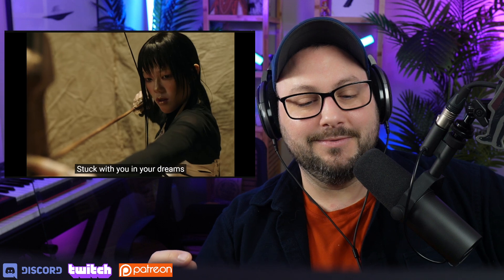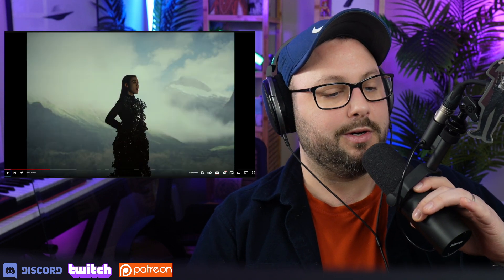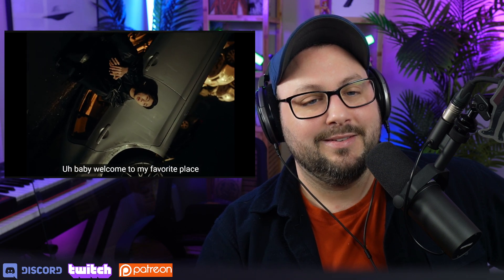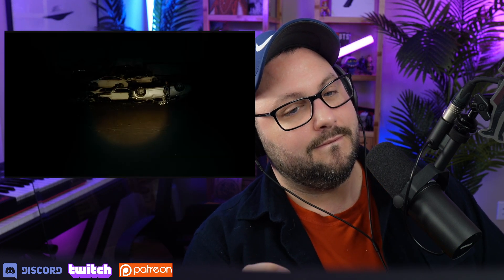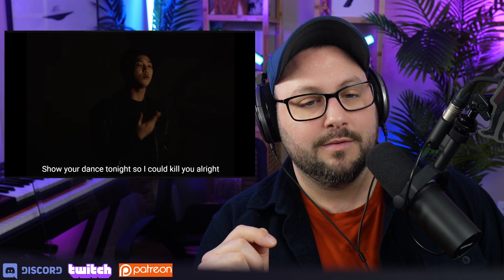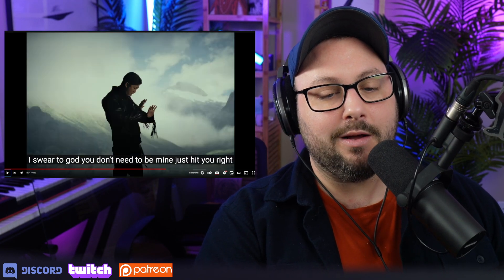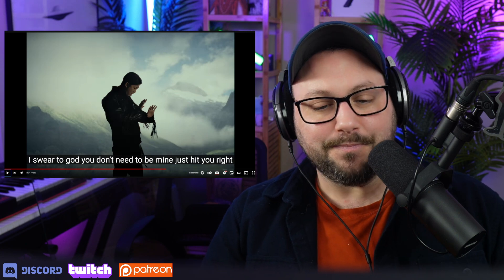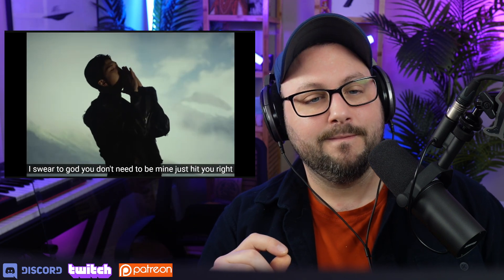So!YoON! 황소윤 'Smoke Sprite' feat RM Reaction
A futuristic retro slow jam featuring RM. Love it!